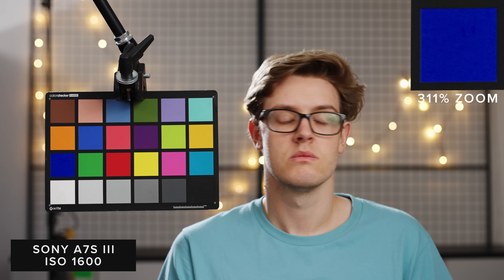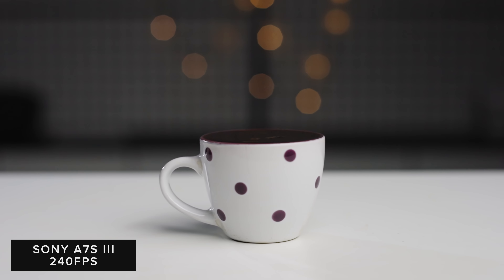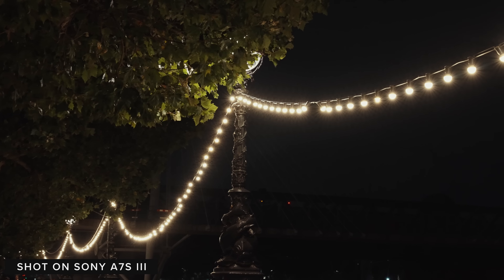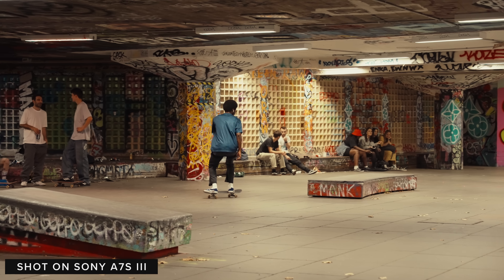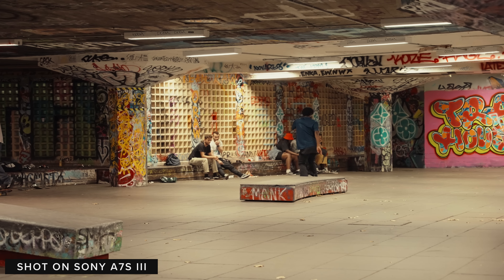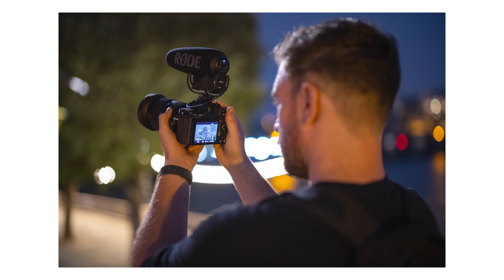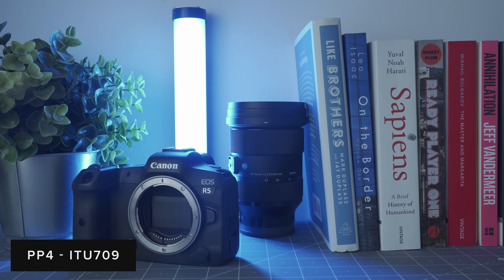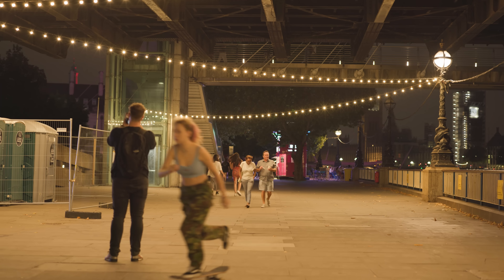24 Hours with the Sony A7S III | Controlled Tests & Low Light Footage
💭 Comment - Let us know what you think of the Sony A7S III below!!

Media
Sony MRW-G2 Card Reader

Monitor
Atomos Ninja V
Production Kit
Canon C300 MKIII (Piece to camera)
Intro - 00:00
Controlled Tests - 00:32
Under Exposure - 01:12
Over Exposure - 01:58
ISO - 02:28
Colour - 03:24
Aliasing - 04:29
HFR - 04:37
Creative - 05:19
Other Thoughts - 09:23
Media - 09:24
Battery Life - 10:43
Codecs -  11:06
Colour Profiles - 11:39
Outro - 12:24